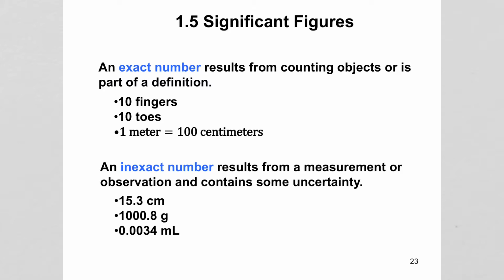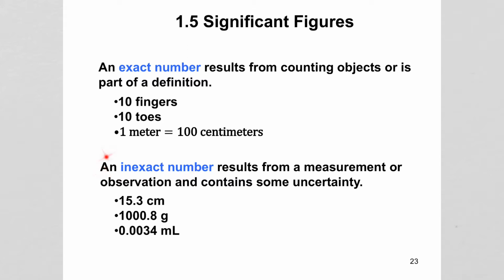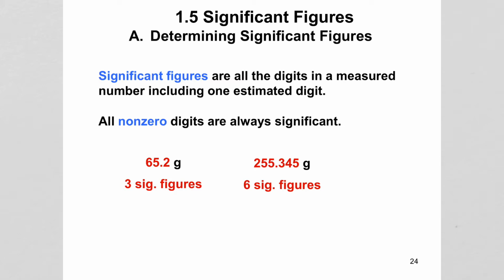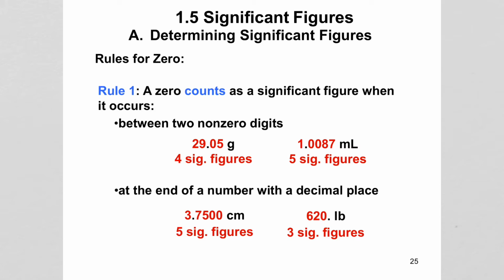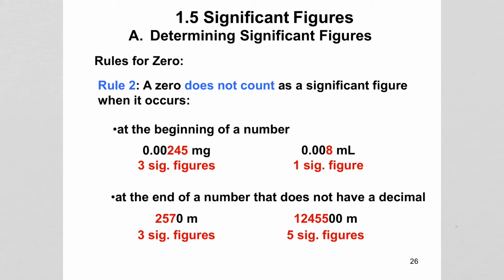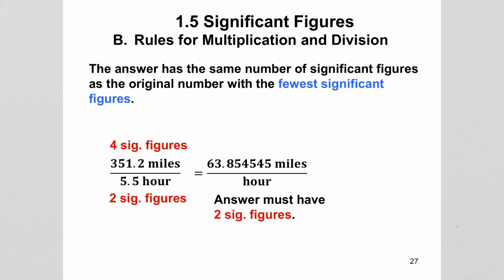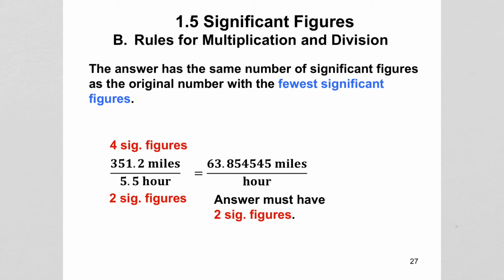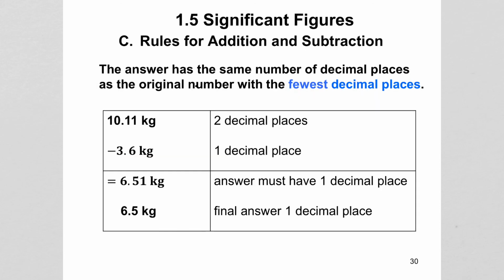Chapter 1 Significant Figures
Significant figures, how to round numbers and mathematical operations.